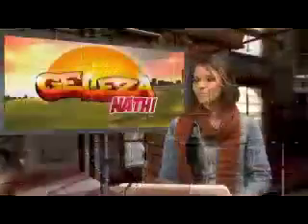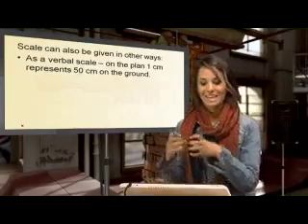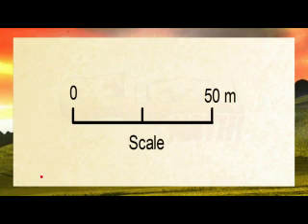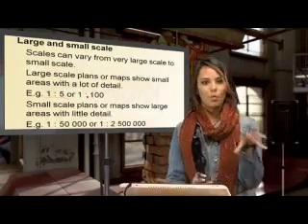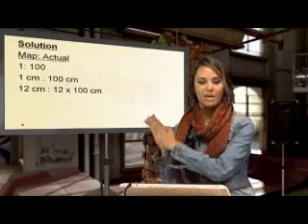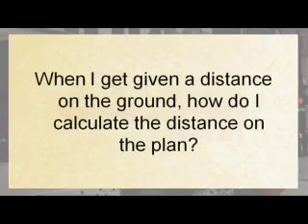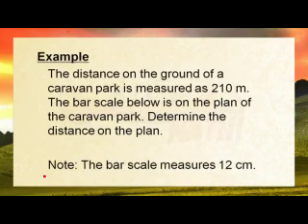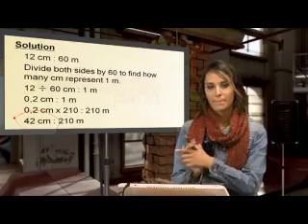Mathematical Literacy 011: Scale and Planning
Lesson objectives:
Work with the following types of scales on maps, plans and in the construction of models:
• number scales expressed in the form 1:500
• bar scales expressed in the form
0 m 10 m 20 m
with an understanding of the advantages and disadvantages of each type of scale and the situations in which one type of scale is more appropriate than the other.
In order to:
Calculate actual length and distance when map and/or plan measurements are known.
Calculate map and/or plan measurements when actual lengths and distances are known using a given scale to inform the drawing of 2-dimensional plans and pictures and the construction of 3-dimensional models. (11 and 12)

Determine the most appropriate scale in which to draw/construct a map, plan and/or model, and use this scale to complete the task.
Determine the scale in which a map and/or plan has been drawn in the form 1:… and use the scale to determine other dimensions on the map and/or plan.

Use instruction/assembly diagrams, containing words and/or pictures, found in manuals for:
• plugs
• plastic models
• unassembled wooden furniture units
• cell-phones (e.g. installing a battery and sim card; or operating instructions)
• electrical appliances that require individual components to be connected (e.g. connecting speakers to a hi-fi; or connecting an aerial to a television)
• children’s toys including Lego-type kits.
In order to:
Complete the task presented in the instructions and/or explain what the instructions mean and/or represent, using everyday language.

Use the following plans:
• rough and scaled floor/layout plans showing a top view perspective (Grade 10)
• rough and scaled elevation plans (front, back and side) showing a side view perspective (Grades 11 and 12)
• rough and scaled design drawings of items to be manufactured (e.g. clothing; furniture) (Grades 11 and 12)
In the context of:
• a familiar structure (e.g. classroom; room in a house → bedroom or lounge) (Grade 10)
• a less familiar structure (e.g. office space containing cubicles; a garden/tool shed) (Grade 11)
• a complex structure (e.g. house → RDP house) (Grade 12)

In order to:
Understand the symbols and notation used on plans
(e.g. the symbol for a window is a double line; the symbol for a door is a vertical line attached to a quarter circle indicating the swing direction of the door).
Describe what is being represented on the plans.
Analyse the layout of the structure shown on the plan and suggest alternative layout options.
Determine actual lengths of objects shown on plans using measurement and a given scale (number or bar scale).
Determine quantities of materials needed by using the plans and perimeter, area and volume calculations.
Understand the terms
• “North Elevation”
• “South Elevation”
• “East Elevation”
• “West Elevation”
and the relevance of compass directions in the construction of buildings.
Connect the features shown on elevation plans with features and perspectives shown on a floor plan of the same structure.

Determine the most appropriate scale (Grade 12) in which to draw a plan and use the scale (Grade 10 and 11).
In order to:
Determine how long/wide/high an object should be drawn on a plan when actual dimensions are known.